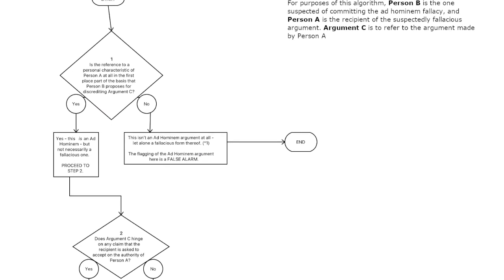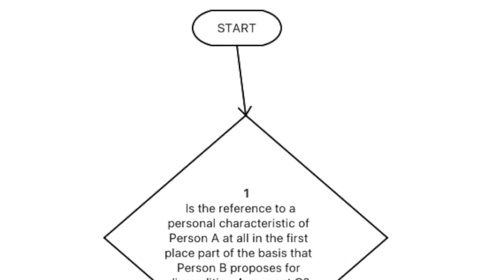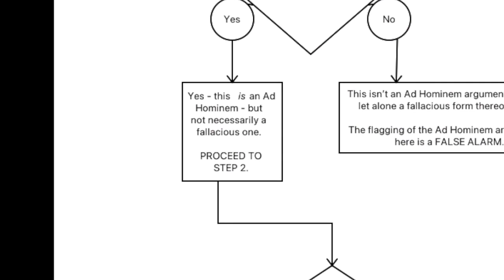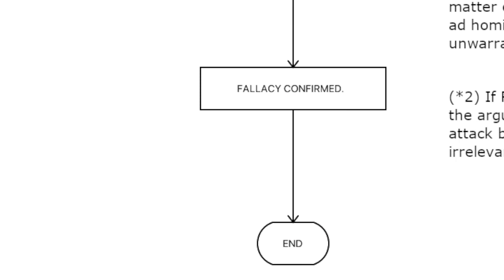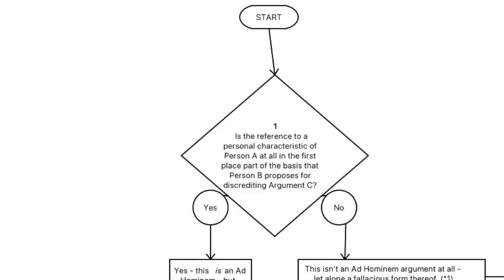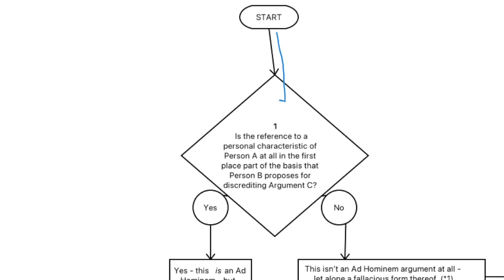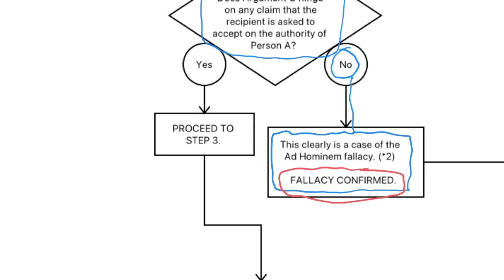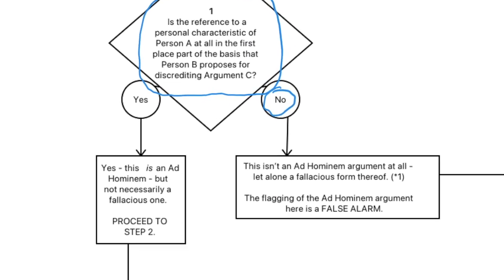Argumentum Ad Hominem - EXPLAINED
In this video, I examine Argumentum Ad Hominem and discuss (1) what Argumentum Ad Hominem is (2) how to verify whether or not it has been used - and if it has been used, then (3) how to determine whether it was used validly or fallaciously.

You can find the link to the PNG containing the full flowchart used in this video in this video’s accompanying blog entry